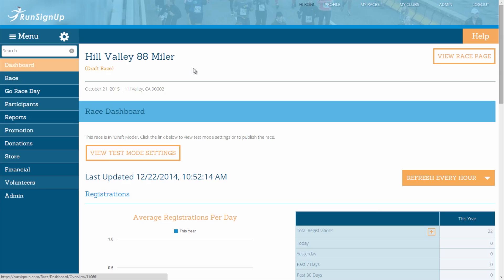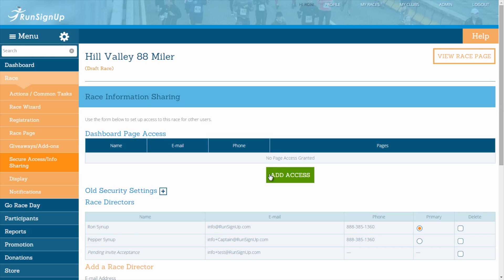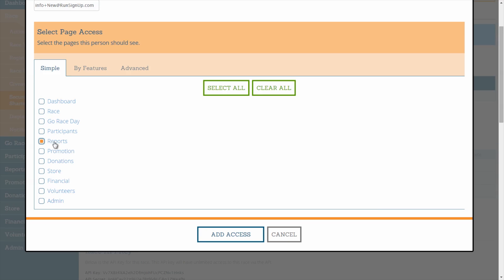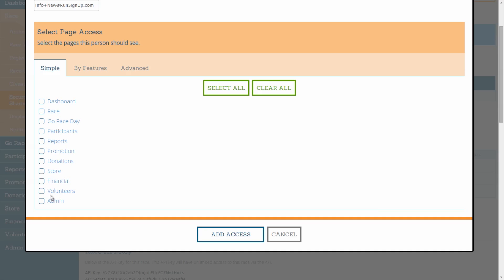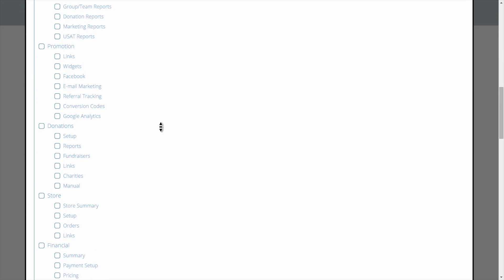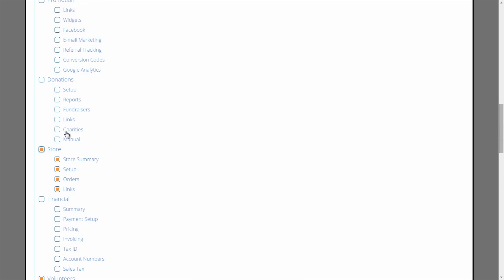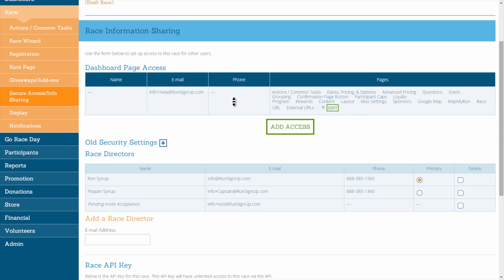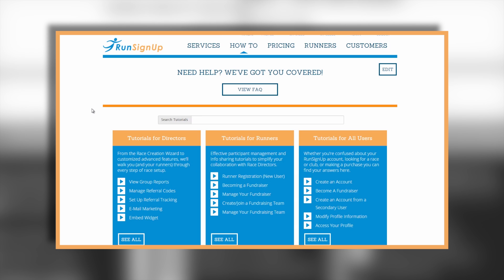How to: Set Up Dashboard Access